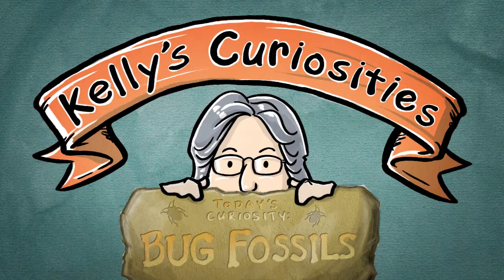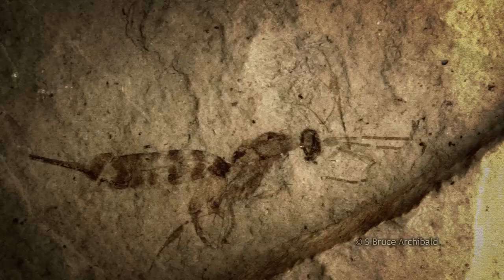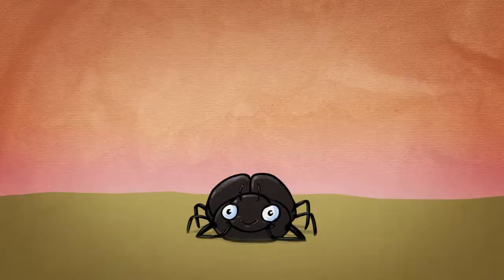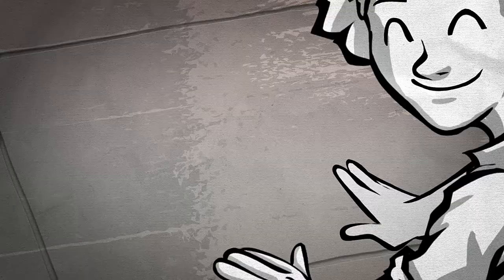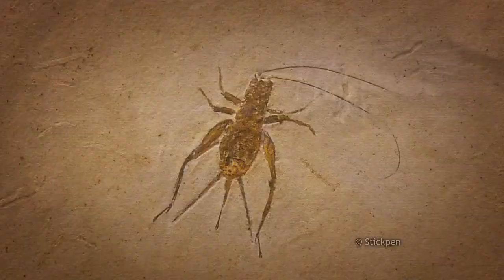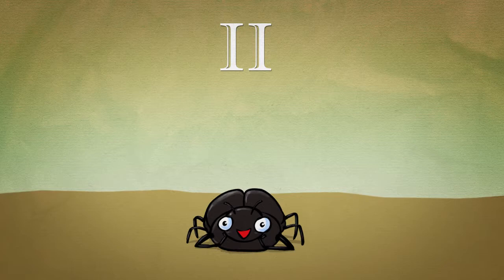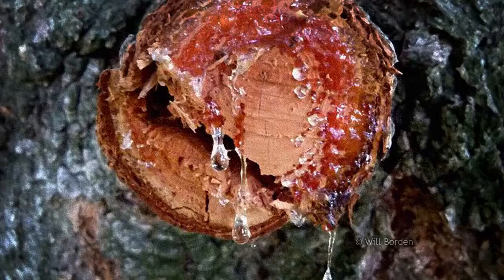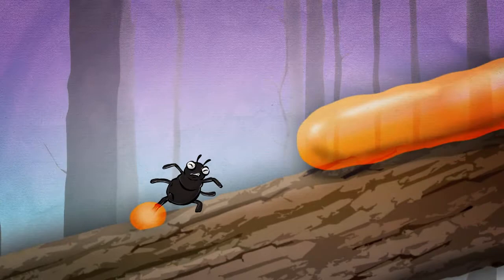Kelly's Curiosities 9: Fossilized Insects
Since insects lack bones, they didn't leave behind skeletons for paleontologists to unearth millions of years later. How do scientists learn about ancient insects without fossilized bones to study? They examine the abundant evidence found in the different types of insect fossils described below. For the purpose of this article, I've defined a fossil as any preserved physical evidence of insect life from a time period prior to recorded human history.